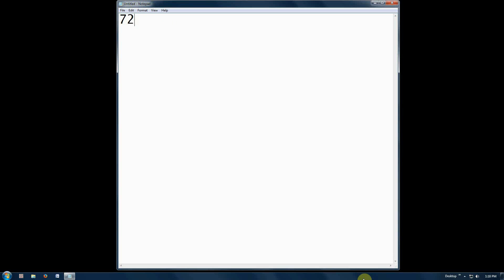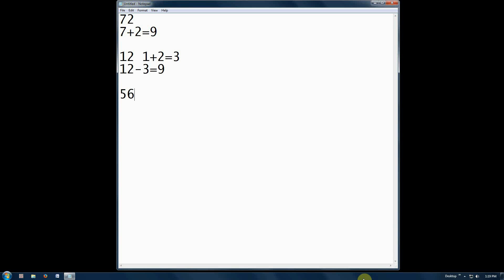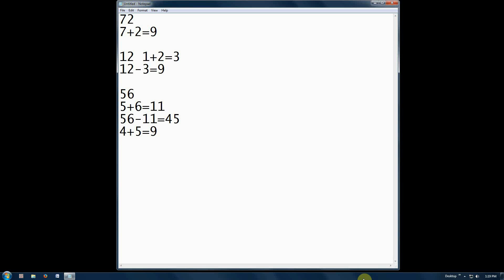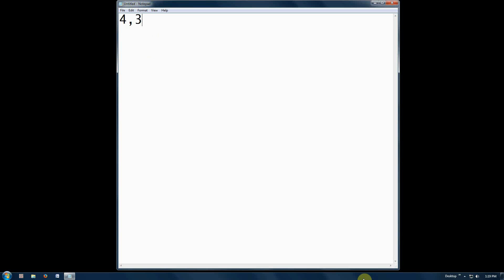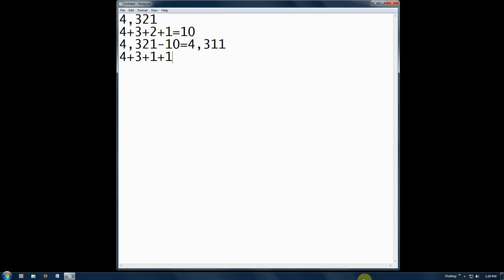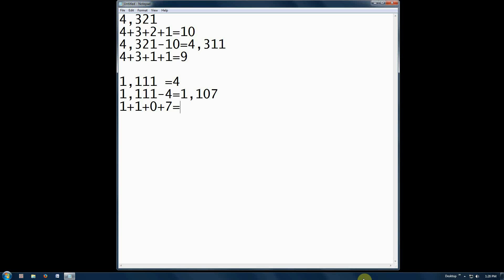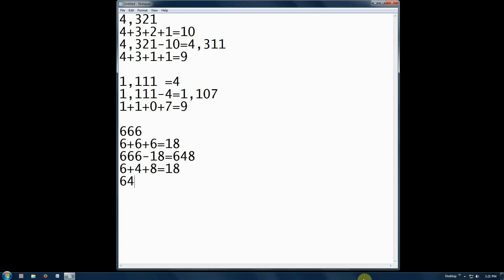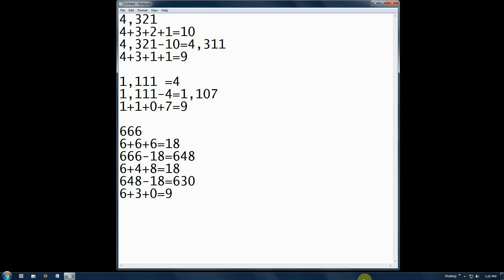Magic Number 9 Math Trick The Perfect Number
In this video, you will see how to turn any number into the number 9. It's a simple math trick, but always fun to show to people.